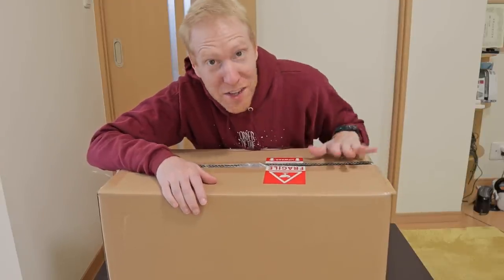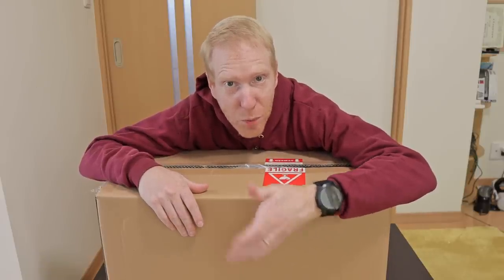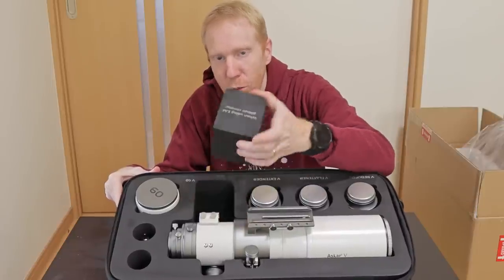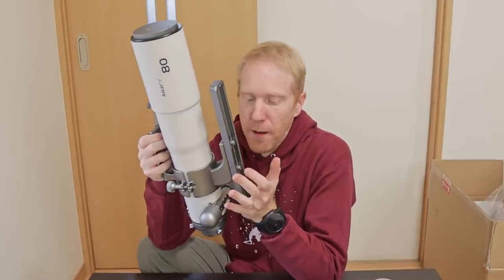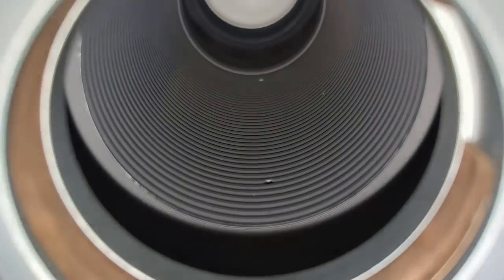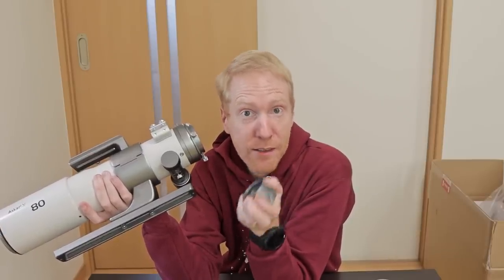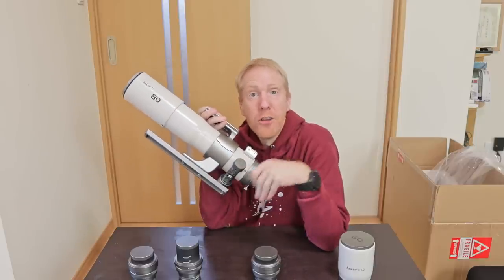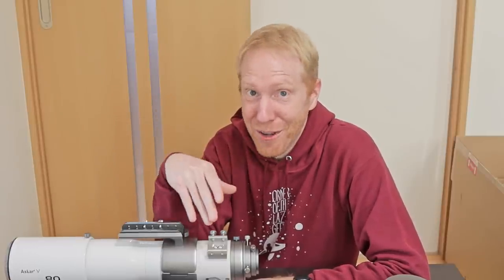FIRST LOOK at the ASKAR V - CRAZY Modular APO Telescope for ASTROPHOTO and Visual!!